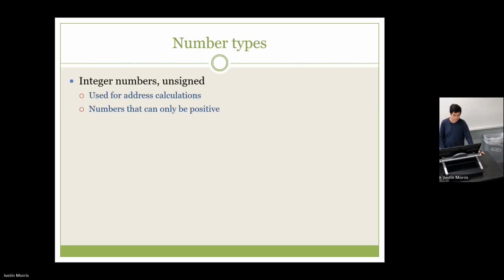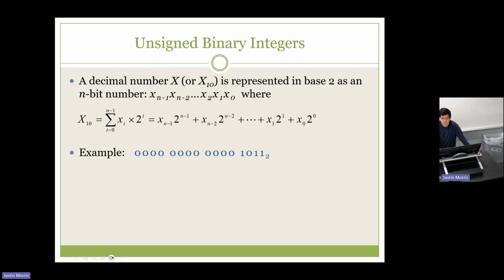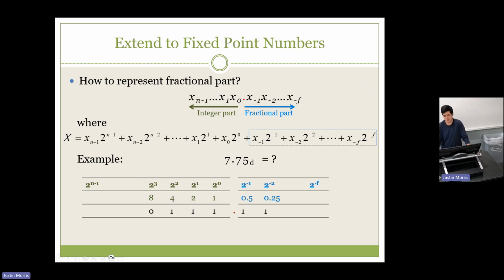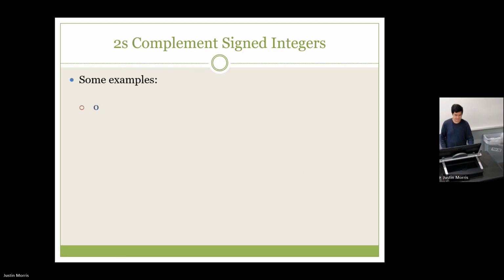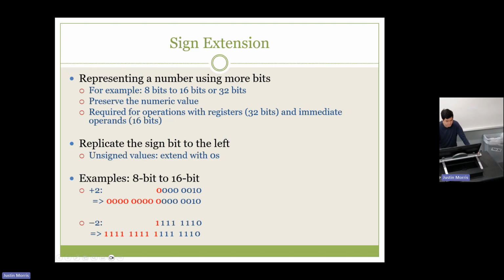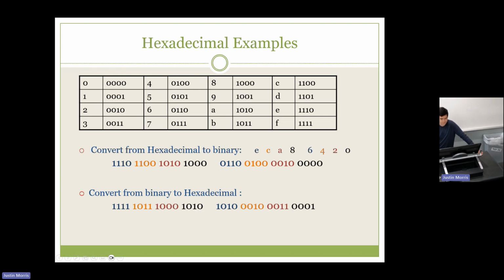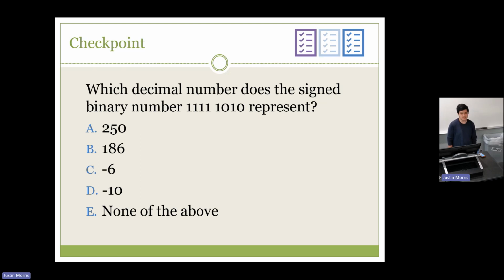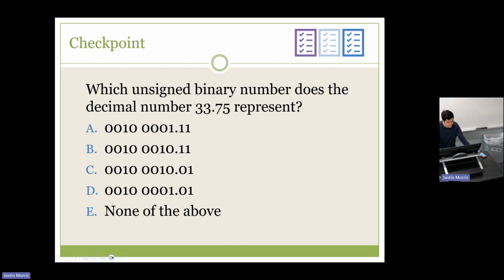CS 331 Lecture 6 Fall 2023